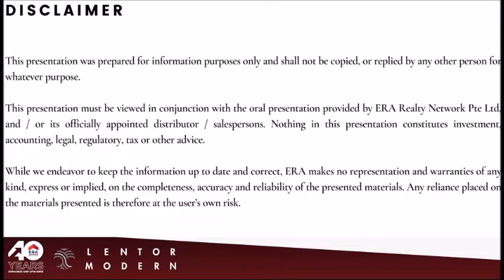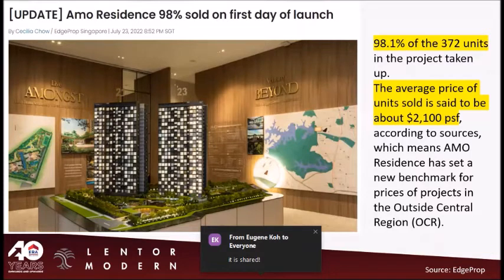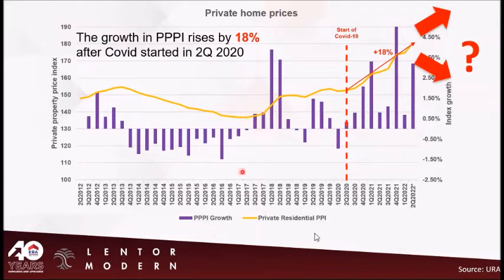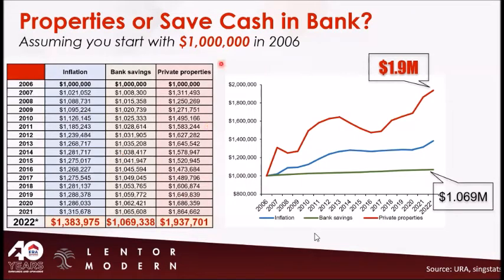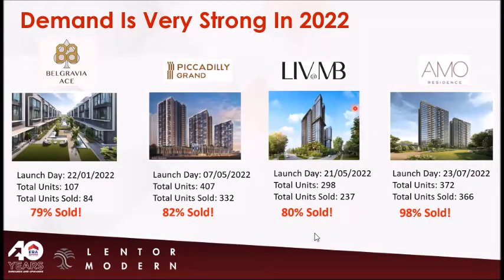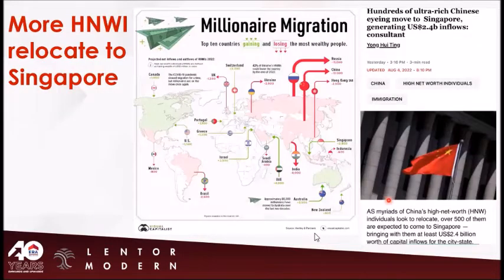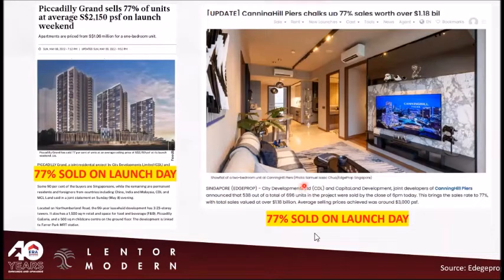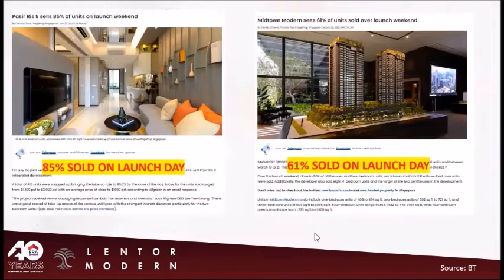Lentor Modern 曲水伦庭Mega Integrated Development by Guocoland |Mass Briefing |Sales Hotline☎️ 90672388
𝙂𝙖𝙞𝙣 𝙩𝙝𝙚 𝙁𝙞𝙧𝙨𝙩 𝞛𝞸𝙫𝙚𝙧 𝘼𝙙𝙫𝙖𝙣𝙩𝙖𝙜𝙚 𝙖𝙩 𝙩𝙝𝙞𝙨 𝗕𝗟𝗢𝗖𝗞𝗕𝗨𝗦𝗧𝗘𝗥 𝗣𝗥𝗢𝗝𝗘𝗖𝗧 𝗢𝗙 𝟮𝟬𝟮𝟮 ❗️
𝗟𝗘𝗡𝗧𝗢𝗥 𝗠𝗢𝗗𝗘𝗥𝗡 曲水伦庭
𝘙𝘢𝘳𝘦 𝘐𝘯𝘵𝘦𝘨𝘳𝘢𝘵𝘦𝘥 𝘔𝘪𝘹𝘦𝘥 𝘜𝘴𝘦 𝘋𝘦𝘷𝘦𝘭𝘰𝘱𝘮𝘦𝘯𝘵 𝘣𝘺 𝘙𝘦𝘯𝘰𝘸𝘯𝘦𝘥 𝘋𝘦𝘷𝘦𝘭𝘰𝘱𝘦𝘳 𝘎𝘶𝘰𝘤𝘰𝘓𝘢𝘯𝘥.
🎉🎉 Mega Integrated Launch 🎉🎉
Integrated Convenience, Transforming Lentor
Mass Briefing Detail :
1:18      Is it the Right time to enter the Market Now ?
13:32    Why should you buy Integrated Development ?
29:18    Why should you own A Home in the New Lentor Enclave ?
35:18    What are the exit Points of Lentor Modern ?
35:21           #1 When the Land Parcels are launching in the near future.
38:20           #2 When the North-South Corridor Completed
41:40           #3 When the Thomson-East Coast Line completed.
46:40    Developer Background.
51:21    Location Analysis
54:29    Project Fact
57:56    Design Concept
1:02:04  Unit Features
1:04:21   2 Bedroom + Flex
1:05:39   3 Bedroom + Flex
1:06:24   4 Bedroom + Flex
1:07:42   Finishes
1:08:46   Kitchen Appliances
1:08:57   Bathroom Wears & Fittings

💎 605 Units (3 Towers 25-storey)
🚇 Integrated Direct access to Lentor MRT
🛍 96,000 sqft of F&B and Retail including
🛒12,000 sqft Supermarket & Retail at your doorstep
🧸 10,000sqft Childcare Centre
☕️ F&B and Cafes
🪆Nested in the heart of Lentor
🏡 Private Residential Enclave
🛌 Spacious 1 to 4 bedroom types available
🏆1st mover advantage
🚇 Direct Access to Lentor MRT (Direct Link to Orchard, Outram Park, Central Business District)
☕️ F&B and Cafes
🌳 Easy Access to Nature Parks (Thomson Nature Park, Lower Pierce Reservoir Park)

⭐️ 3 Towers of 25 Storeys High with Sky Terrace
⭐️ 605 units of Modern Residences
Gain the First Mover Advantage at this Exclusive Private Residential Enclave ❗️

🏆先发优势 :
 💎 605个单位（3座25层）
 🚇 直接链接 Lentor MRT
 🛍 96,000 平方英尺的餐饮和零售，包括
   ⭐ 12,000 平方英尺的超市
   ⭐ 10,000 平方英尺托儿所
 🪆坐落于Lentor新镇中心
 🏡 私人住宅飞地
 🛌 提供宽敞的 1 至 4 卧室类型

🎯 Target Preview: SEP 2022

⭐ Look forward to hearing YOU !

✨RSVP with me to get more updates and e-brochure✨
Alan Tang +6️⃣5️⃣ 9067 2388

⭐ An exciting project that speaks for itself.

★★★ For More details 1st hand information, Selling Price and showflat VVIP Registration, Please Call / SMS / whatsApp / Wechat /Telegram Alan Tang +6️⃣5️⃣ 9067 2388 NOW ! DONT MISS !!

★★★   Lentor Modern 曲水伦庭 :  崭新豪华公寓,优质单位,设施齐全, 名师设计，位置卓越, 地铁，巴士，购物中心,名校林立, 近在咫尺,机会难逢,住家投资第一选择,勿失良机,万勿错过 ❗️
欢迎中国,香港,台湾,马来西亚泰国和印尼等国家的客户和朋友,询问和购买,首选单位,优惠价格,考查发展项目,请拨发展商销售热线 ☎️ +6️⃣5️⃣ 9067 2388 Alan  Tang 预约参观,获得最快最全楼盘信息！错过可惜

中国及香港投资者如有任何查询，请拨打我们以下专线：

✅ Please LIKE my facebook page and there you can always get latest property marketing news :

Based on your current situation, I can work out the best plan for you !

Note: Pricing, Information & Illustration herein are subject to change without prior notice.